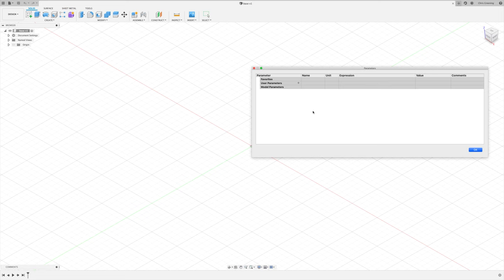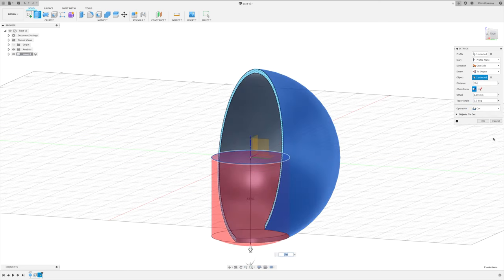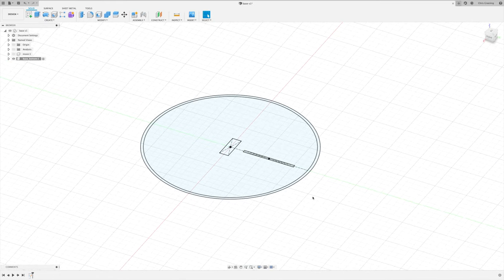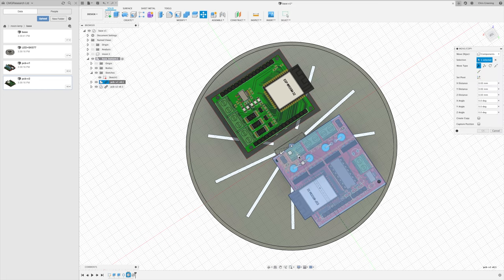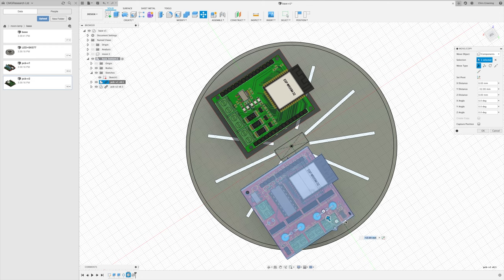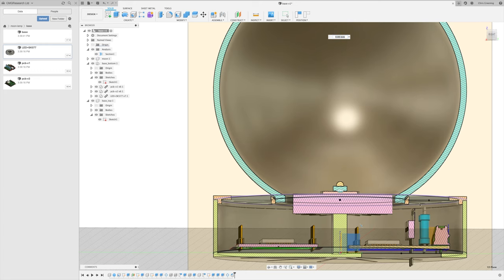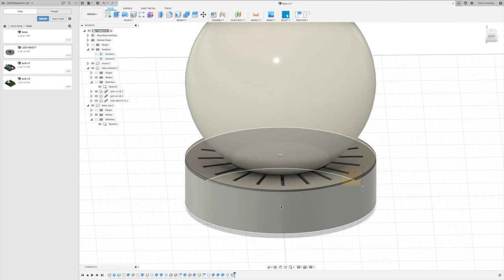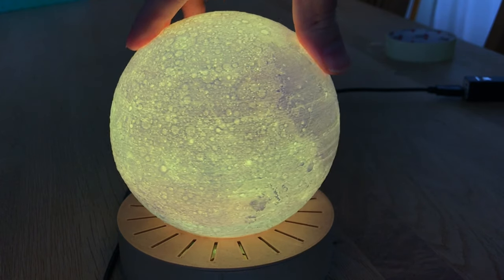Moon Lamp - Base Design in Fusion 360 and 3D Printing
In this video, we finally get to see what our moon lamp will look like as we design the base in Fusion 360.